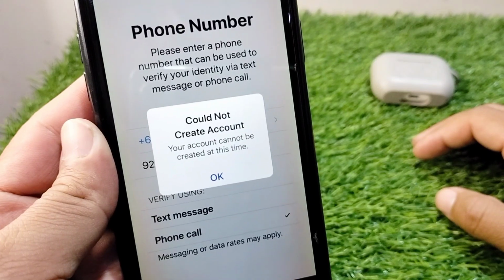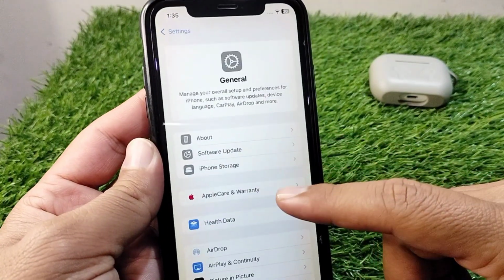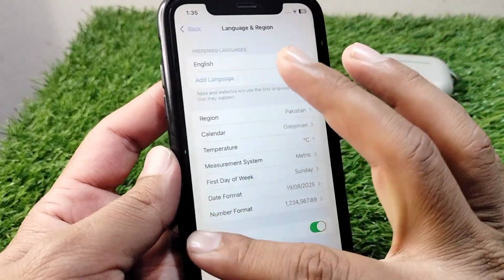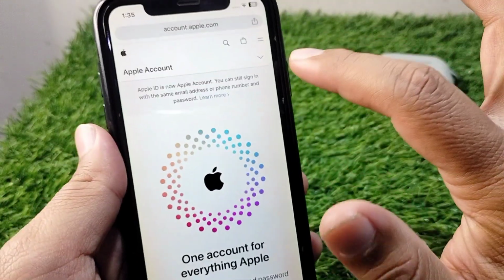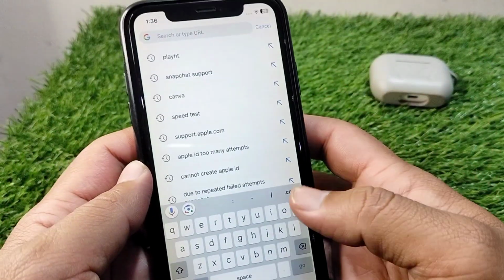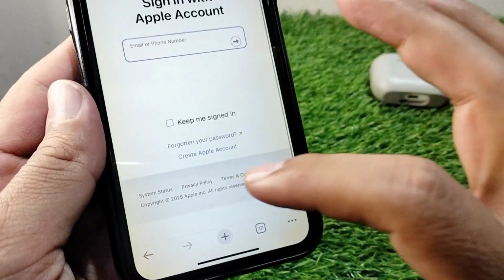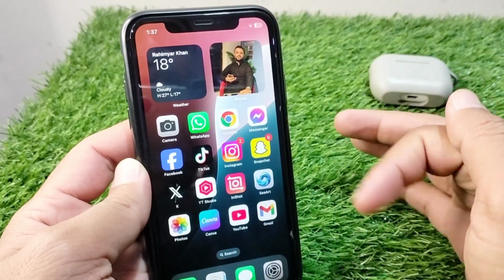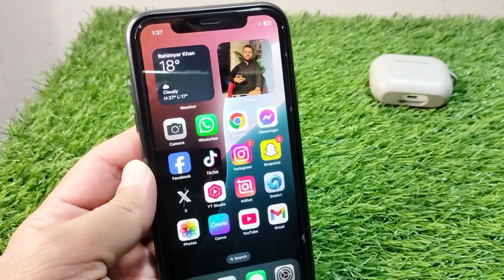Could not Create account your Account cannot be created | Fixed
Hi everyone,
in this video you will learn how to Fix Cannot Create Account your Account cannot be created at this time issue on Apple Devices.